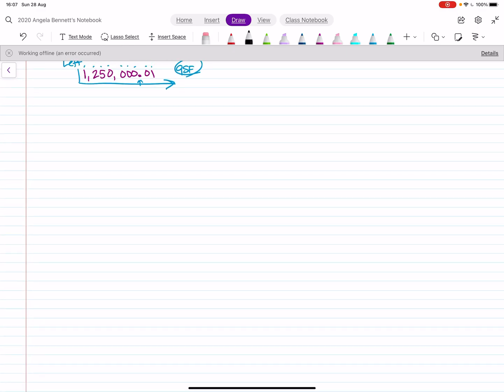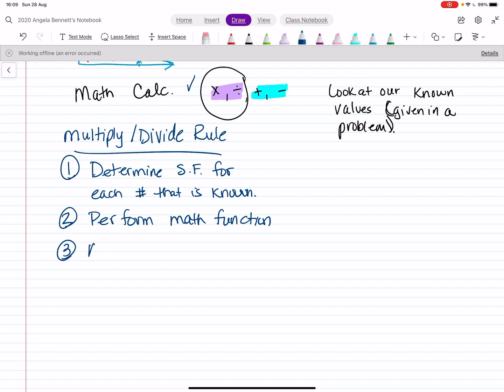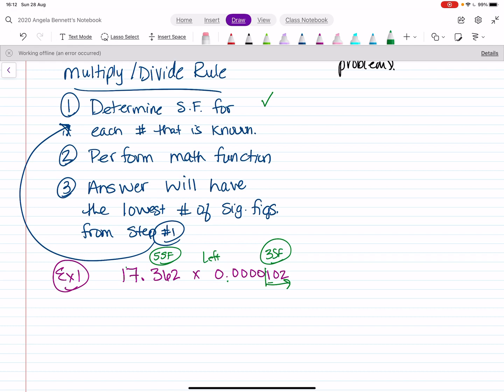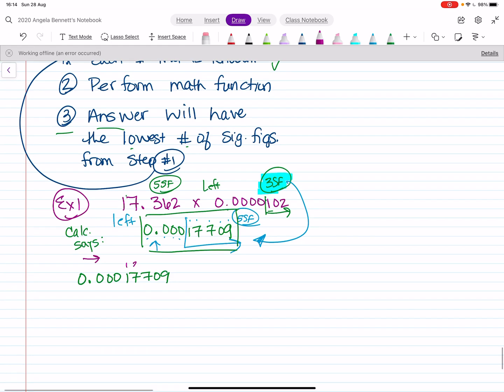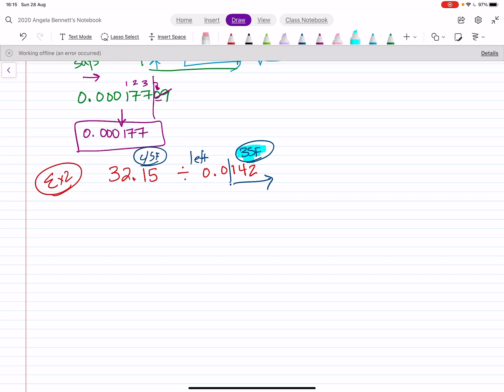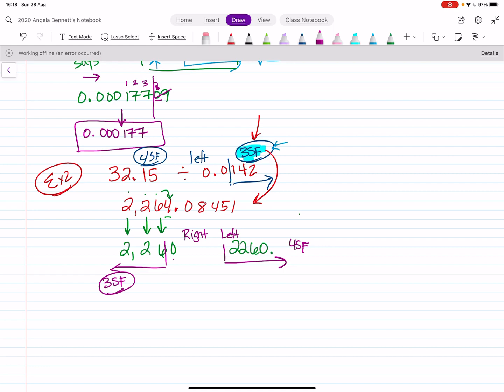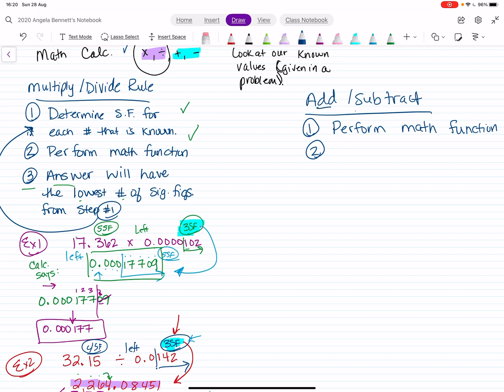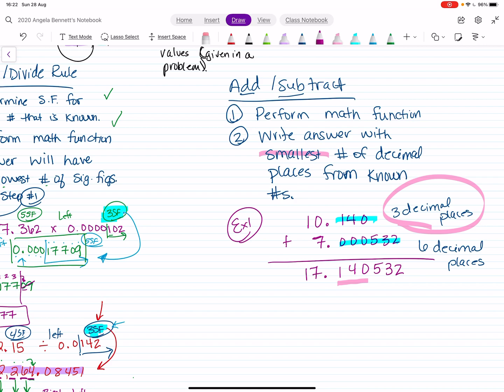Sig Figs with math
The rules for using Sig figs with math calculations.